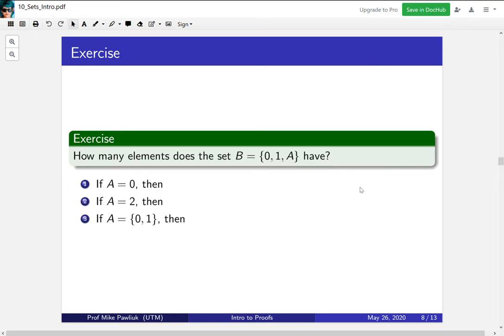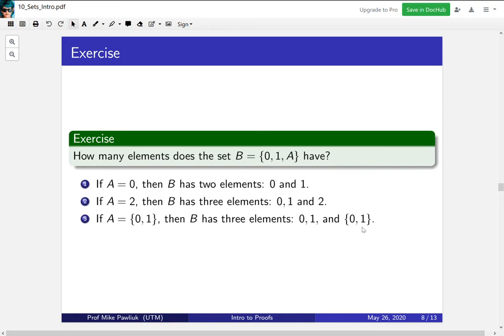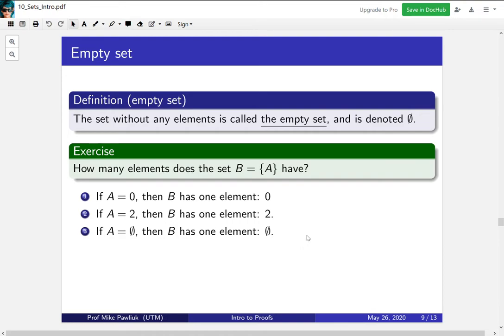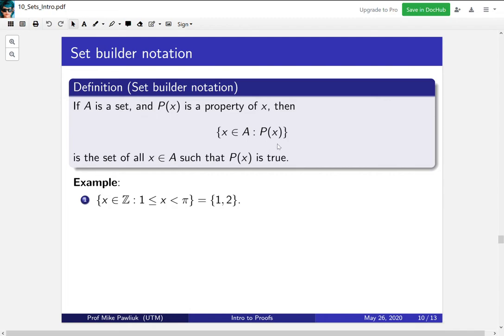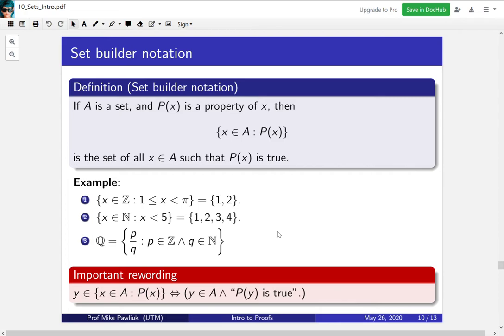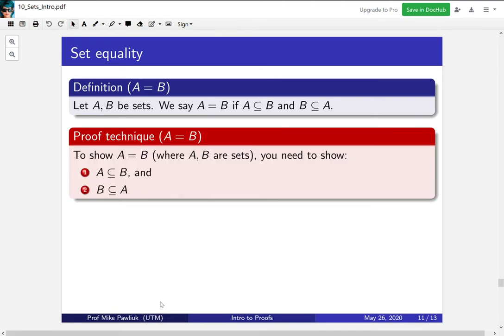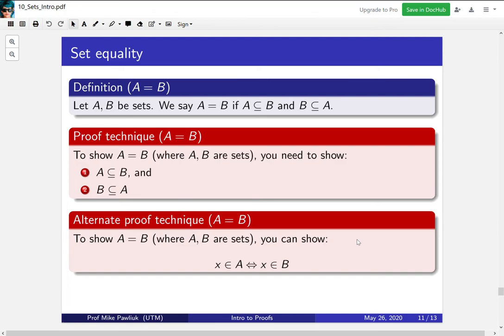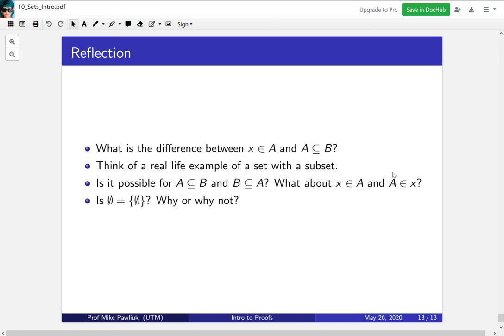Intro to Proofs - Sets - Intro Part 2/2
Topics covered:
1. Basic definitions of sets (element, subset, equal)
2. Emptyset vs set containing the emptyset.